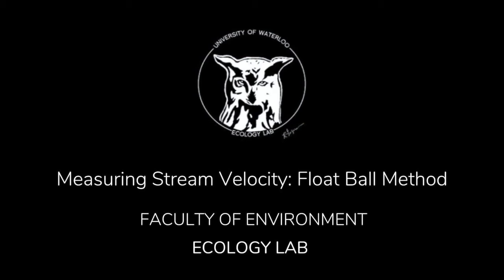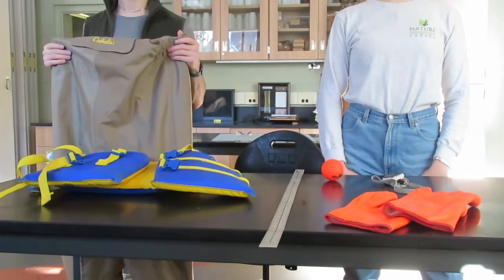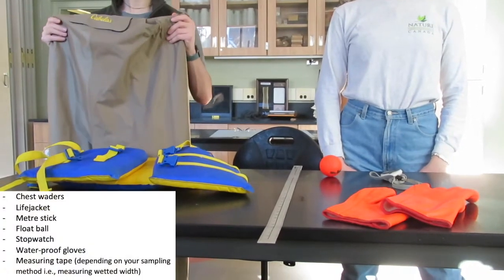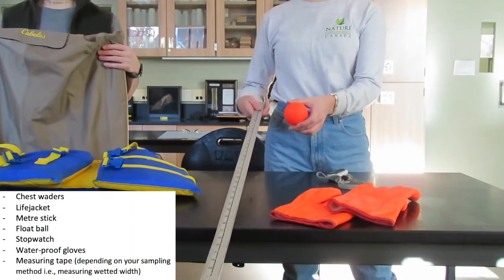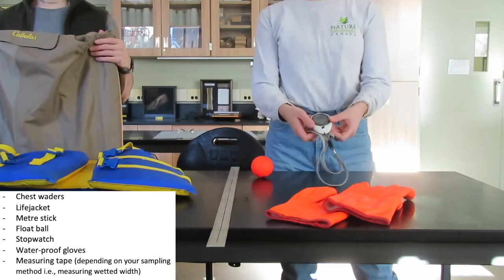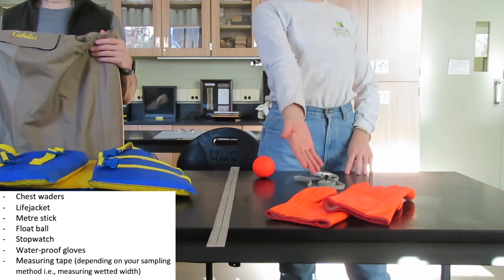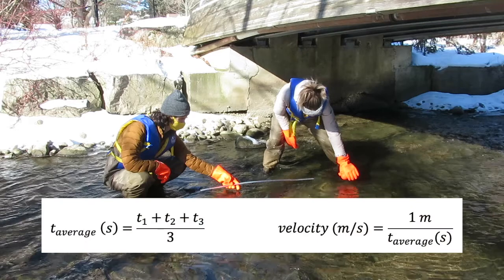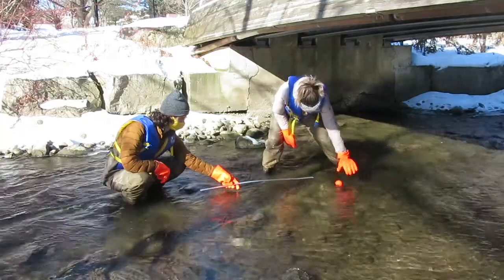Measuring Stream Velocity Using the Float Ball Method